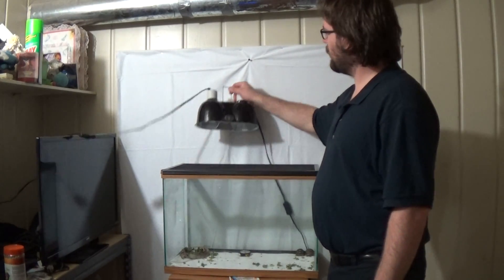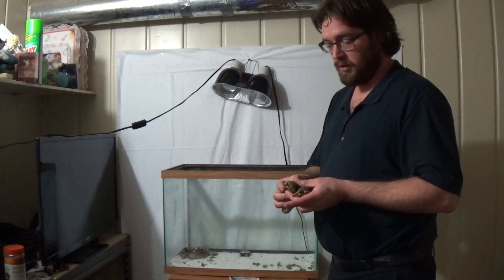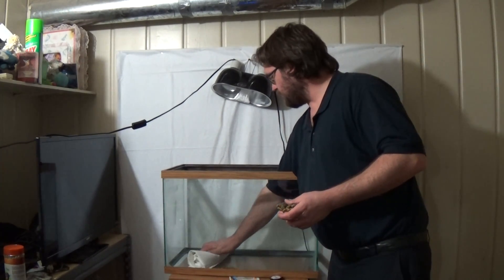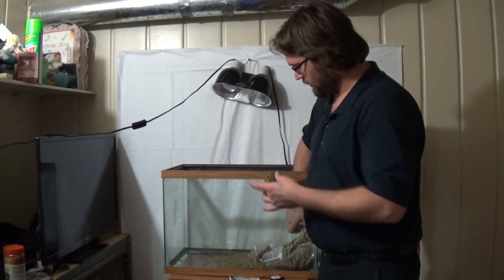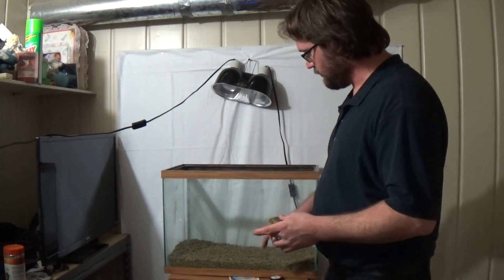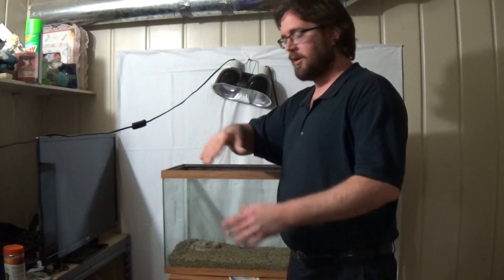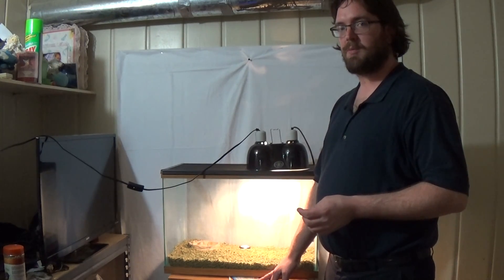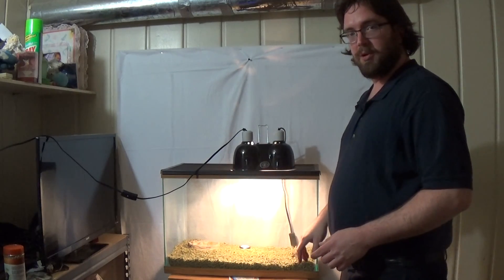Setting up the Tortoise Cage